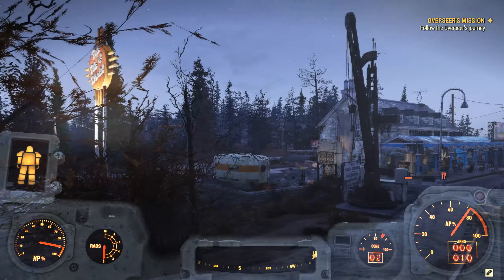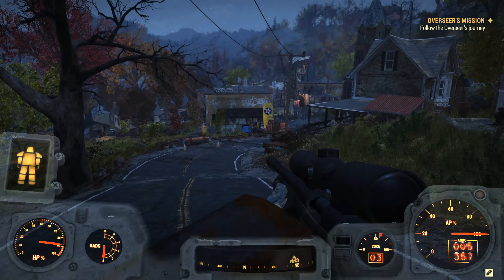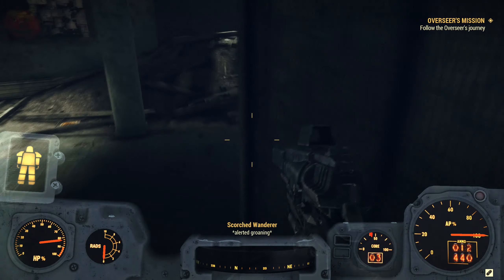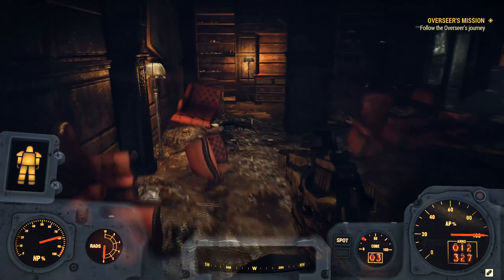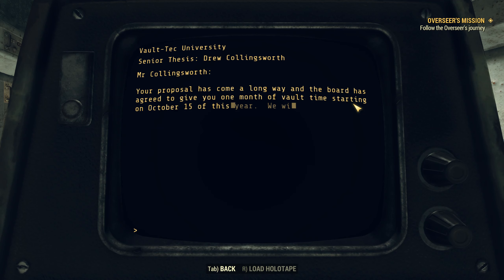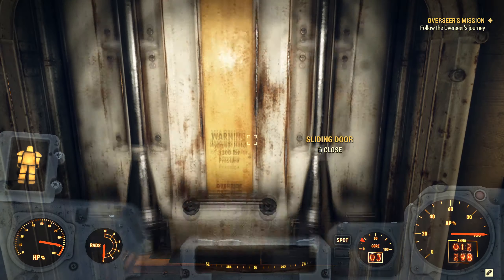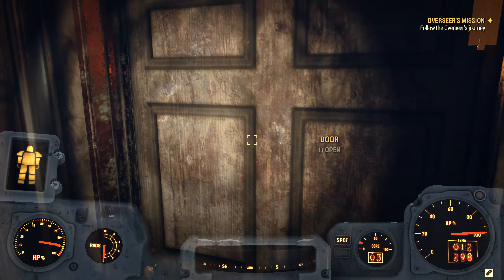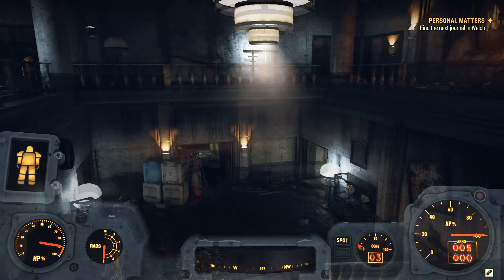Fallout 76 Side Quest - Personal Matters - Part 1-4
In a shift away from the main quest, this video follows the side quest "Personal Matters." In this quest we search for the personal journals of Vault 76's overseer in order to learn about her past.  This video encompasses journals 1 - 4, taking us from the Vault-Tec Agricultural Research Center in Flatwoods, to her childhood home in Sutton, to her high school in Morgantown, and finally to her alma mater, Vault-Tec University.